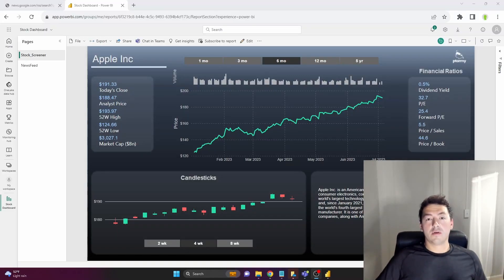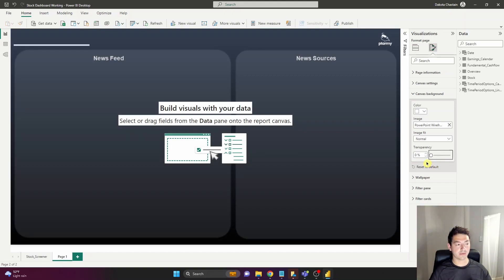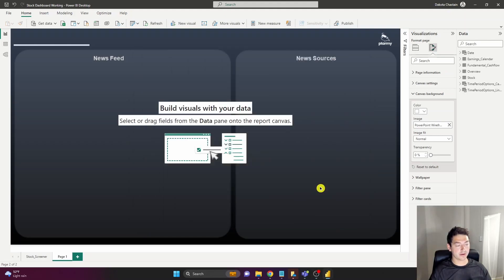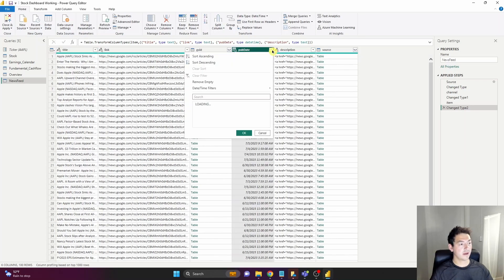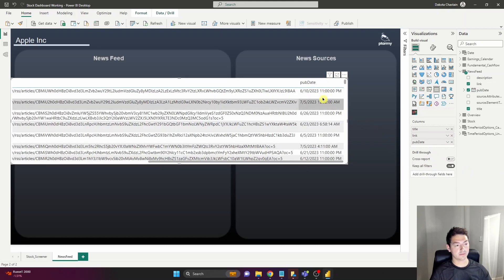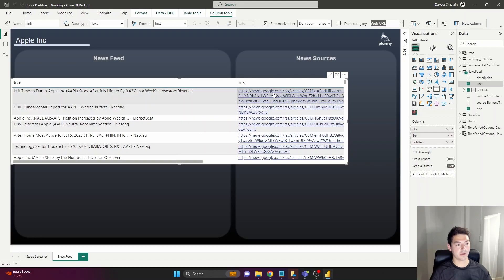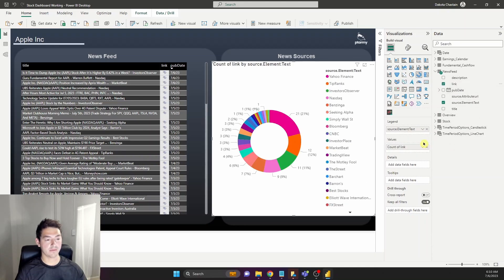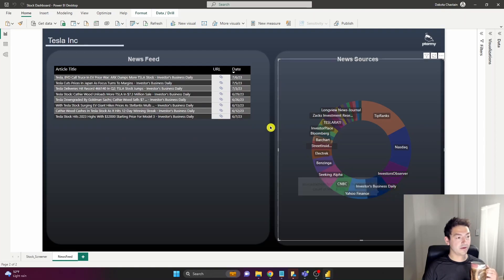Creating Live News Feeds in Power BI | Stock Research Dashboard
I walk you through how you can create a news feed for any company in your microsoft power bi reports. In this use case, we are adding in an investor focused news feed into our stock research dashboard we created in part 1 and 2 of this stock data in powerbi series (linked below). Using the google RSS feed we can, in real time and dynamically, pull in news articles from multiple sources including seeking alpha, bloomberg, and yahoo finance. This qualitative information compliments our numerical stock and financial data nicely, a perfect use case for anyone researching a particular company or using this data to develop an investment strategy.

In each step we provide clear instructions and demonstrations to ensure you can follow along seamlessly.

🔥Topics Covered in this Power BI Tutorial:
1️⃣ Data source for news articles
2️⃣ Table formatting for URL data
3️⃣ Donut chart for news source
4️⃣ Using the dynamic power query parameter

🚀Who Should Watch This Power BI Tutorial?

Beginners who want to learn how to access stock and financial data in Power BI
Finance professionals who need to screen stocks and do research
Data enthusiasts interested in exploring the world of financial analytics
And of course people who don't want to stumble around the internet for their financial news!

🎯Timestamps:
[00:00] Opening
[01:31] Introduction to the data
[02:45] Adding dynamic parameter (stock ticker symbol)
[04:52] Newsfeed table and formatting
[08:14] Wrap up and conclusion